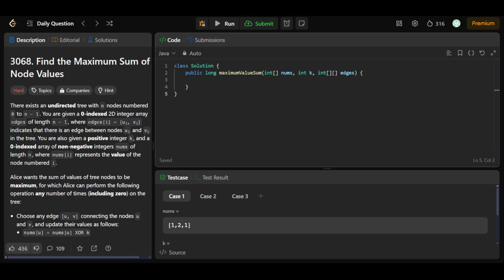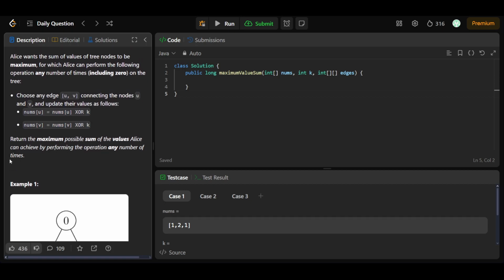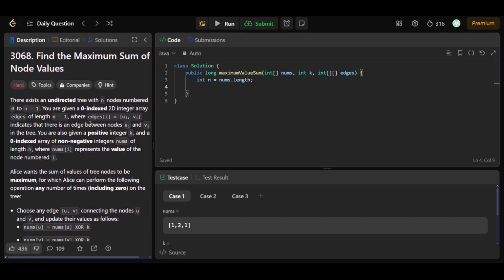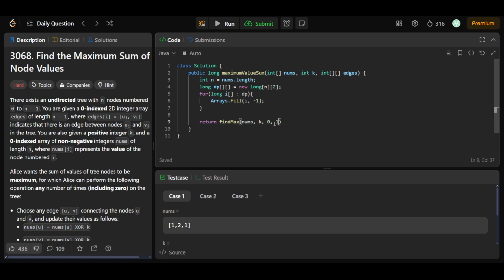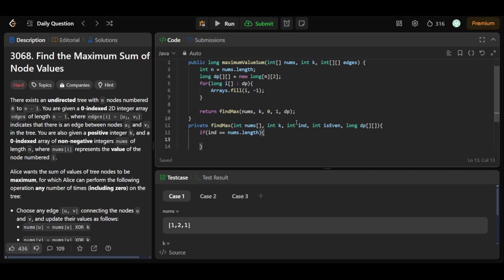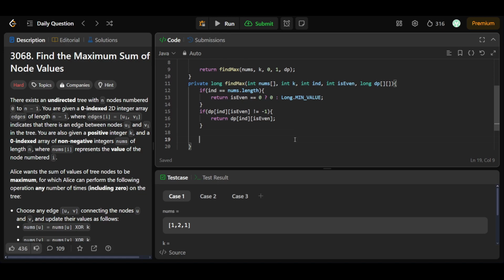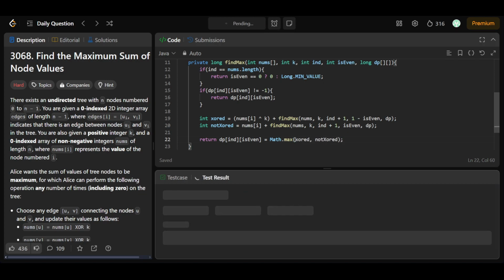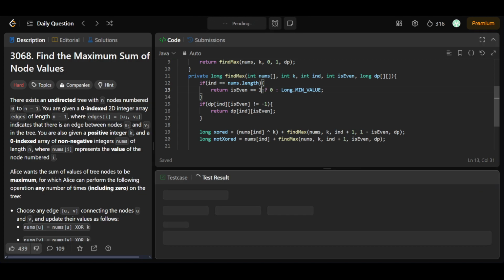LEETCODE DAILY QUESTION 3068. Find the Maximum Sum of Node Values | Is Kabir Coding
In this video I'll be solving LeetCode daily question 3068. Find the Maximum Sum of Node Values by Dynamic Programming.